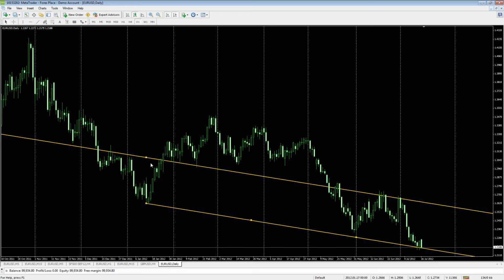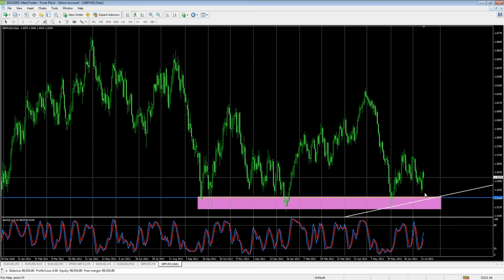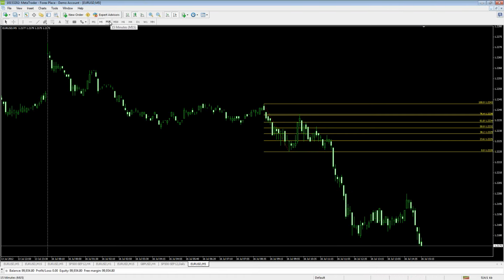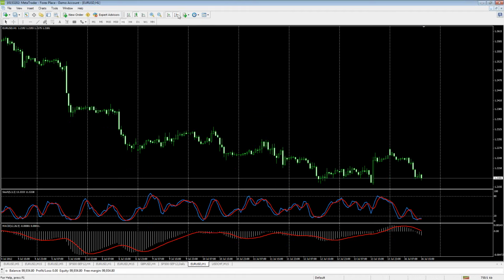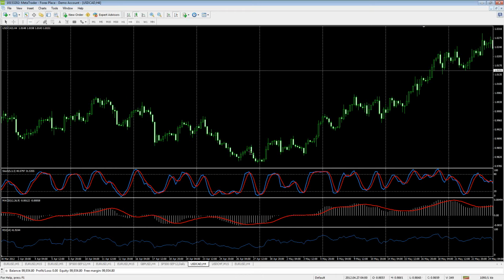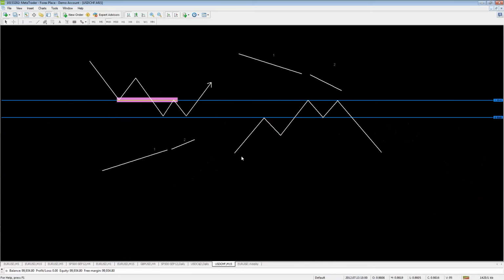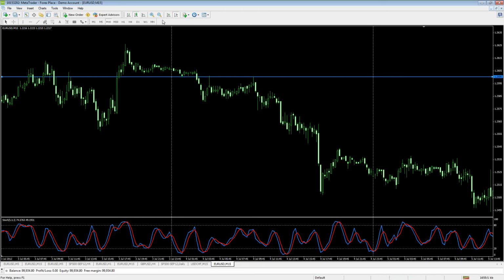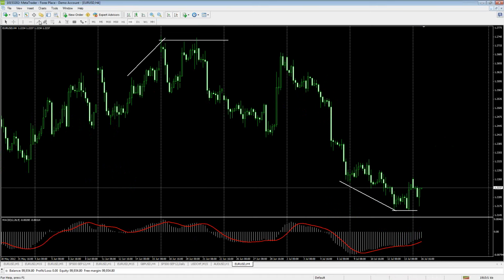2012 07 16 15 00 Forex Trading Strategies